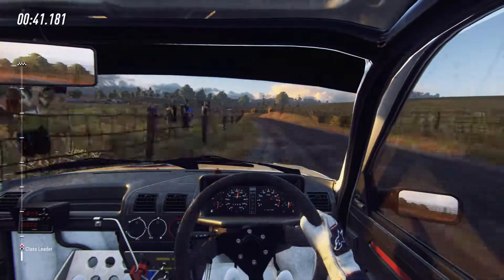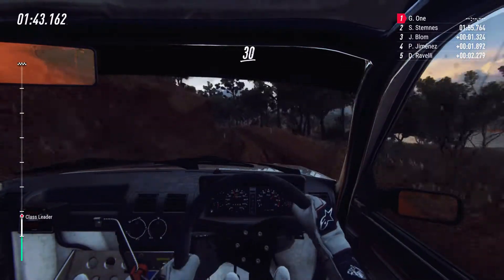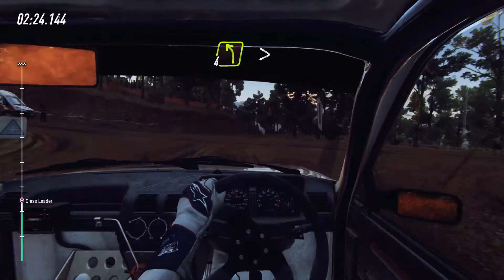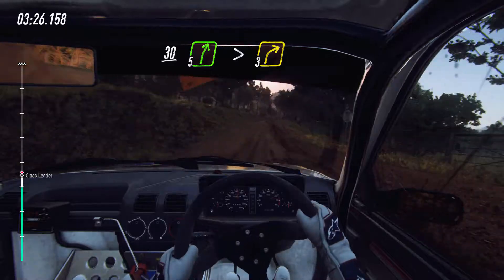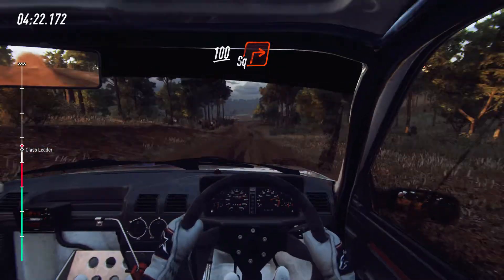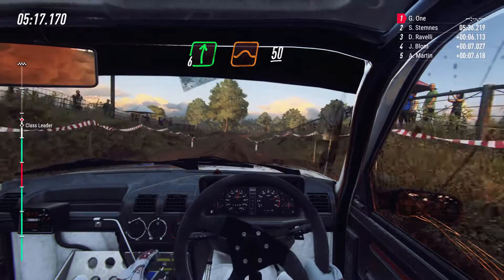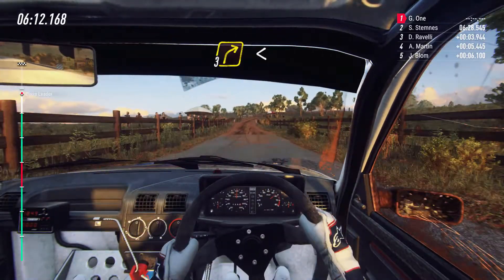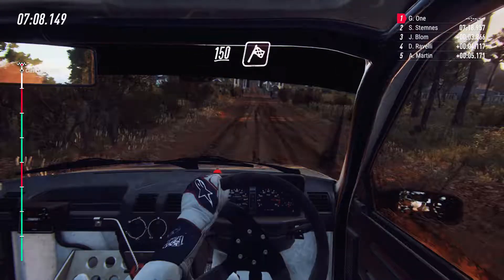How is that engine not blowing up?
Reving the Peugeot 205 GTI engine to the max, and wondering how are rods and pistons not flying out of it. This Aussie stage was tough, and the AI is really good, and even though it was a messy lap... well you better watch and see the result. Enjoy!